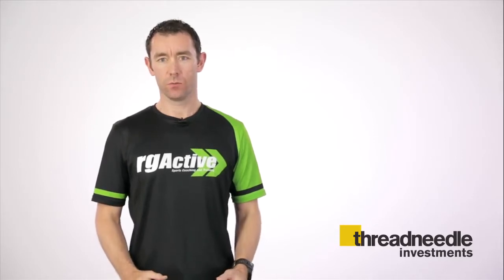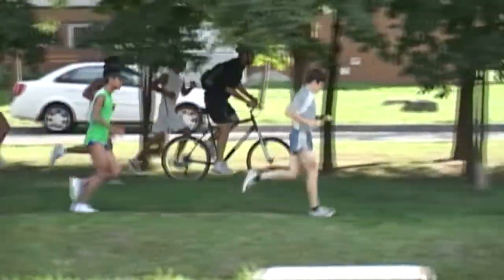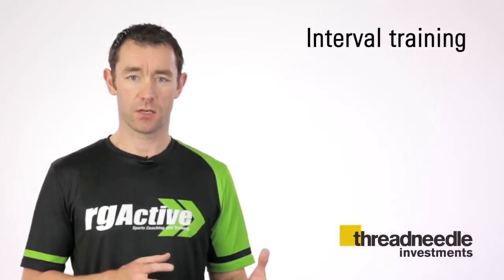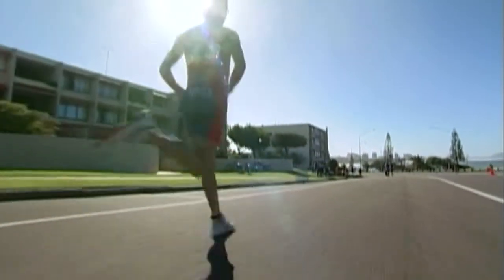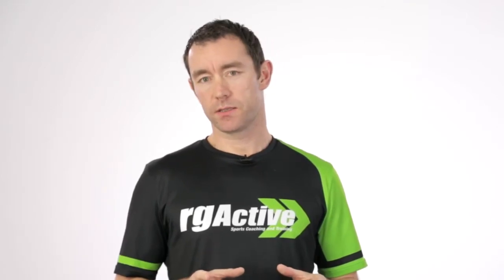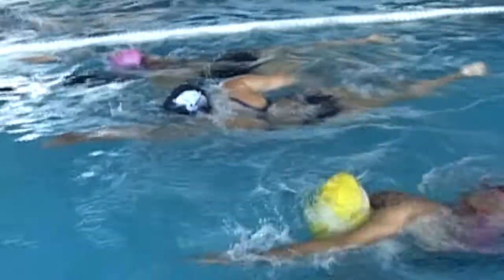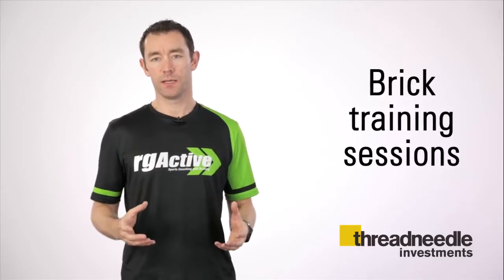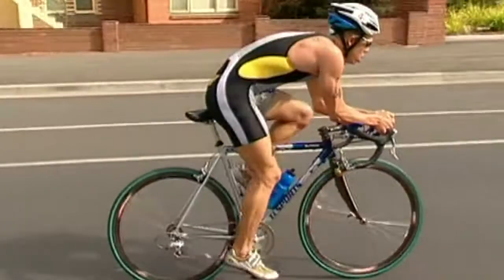Triathlon Training Tips - ITU World Triathlon Series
Triathlon Training -- RG Active demystify triathlon training. Simple and straightforward advice including interval training and session variations